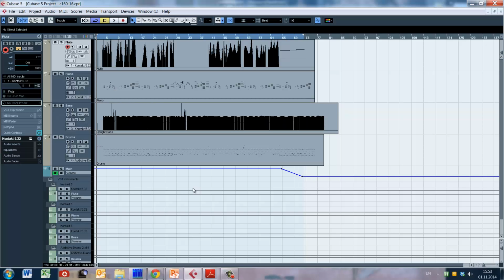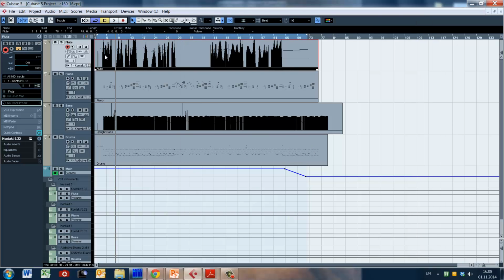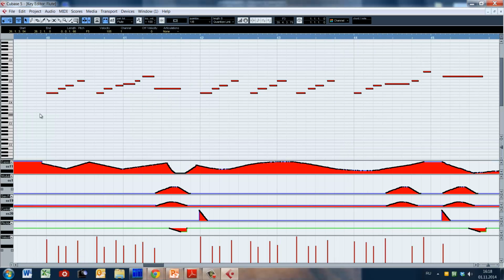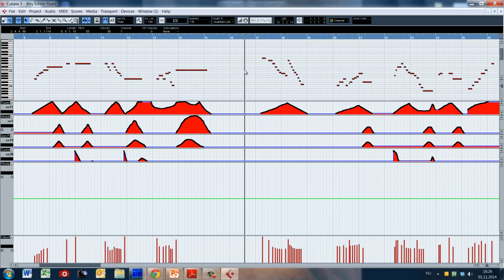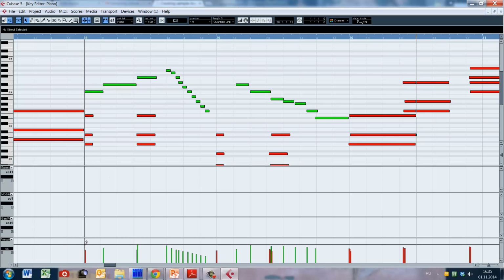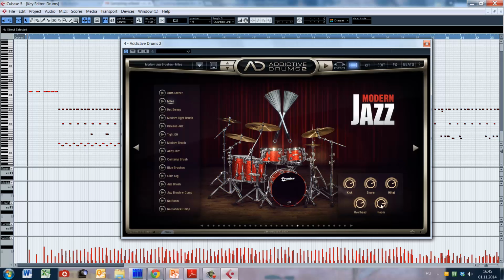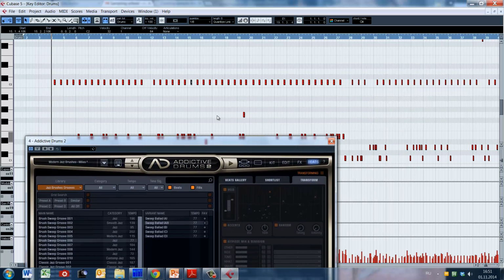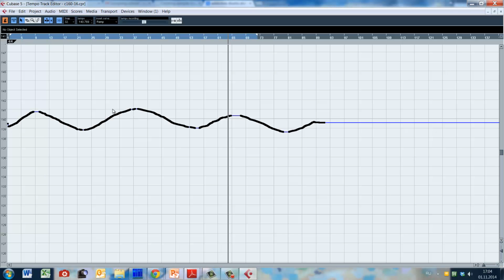Virtual Orchestra: Example "Mountain Blues" - Orange Tree, Addictive drums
Libraries:
Orange Tree Passion Flute
Orange Tree Rosewood Grand
Orange Tree CoreBass Pear
XLN Audio Addictive Drums